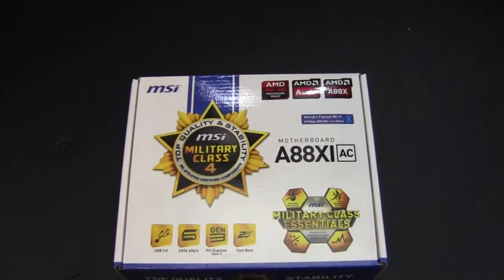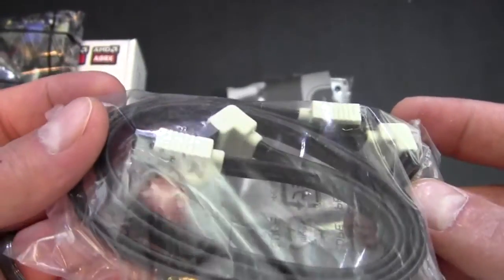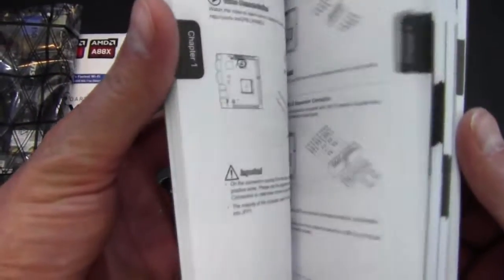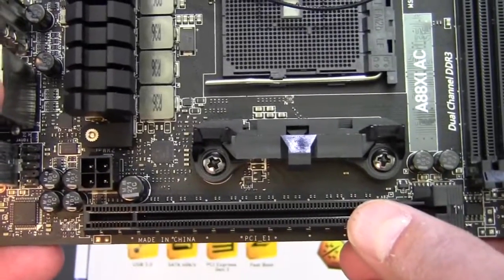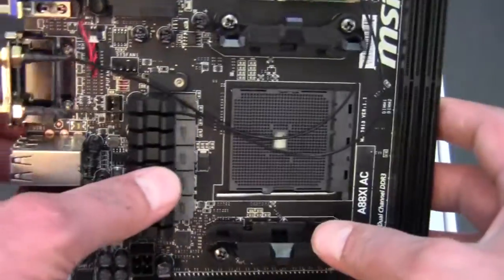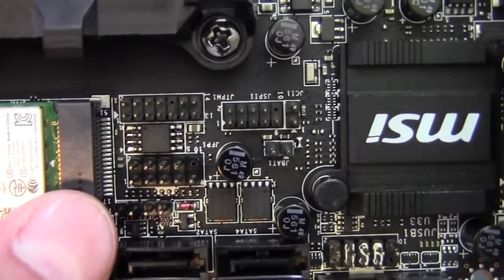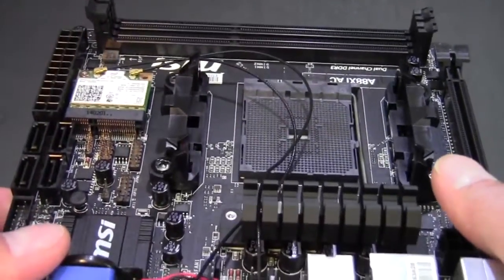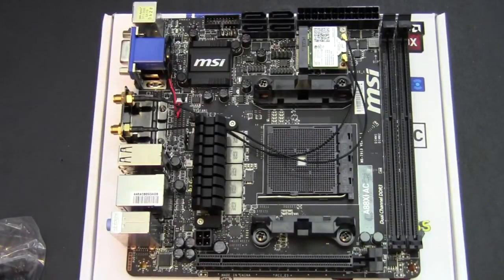MSI A88XI Mini ITX AMD Motherboard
Unboxing and quick look at the MSI A88X Mini ITX motherboard for socket FM2/FM2+ AMD CPUs/APUs.